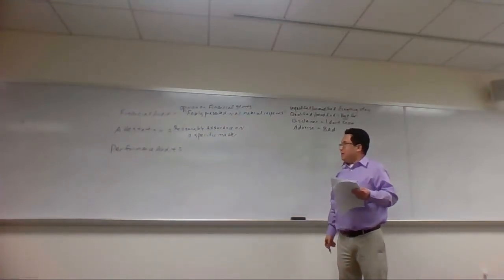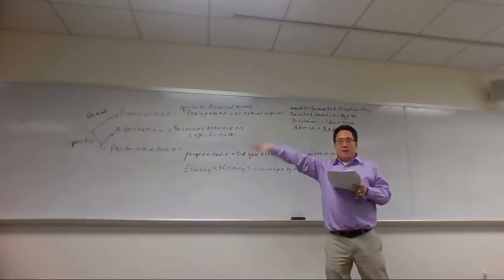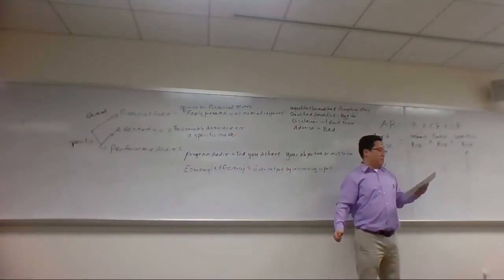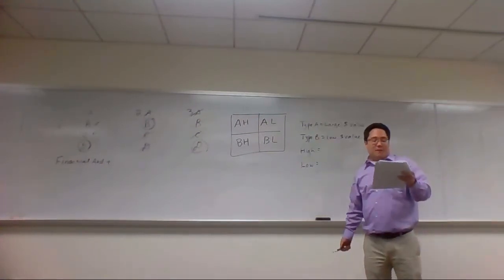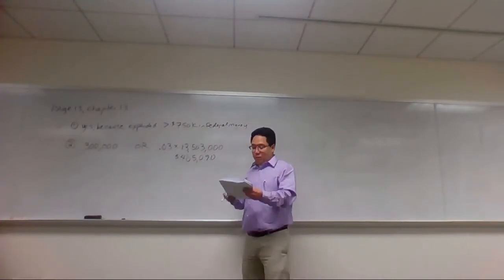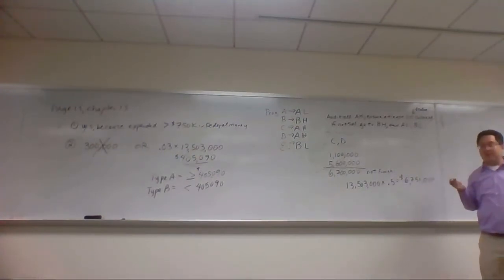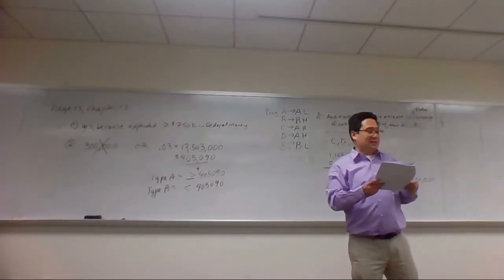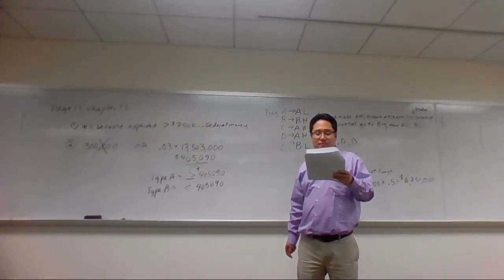ACCT560 Chapter 13